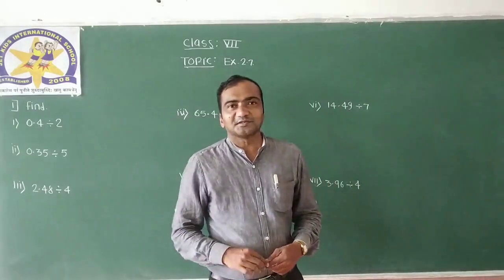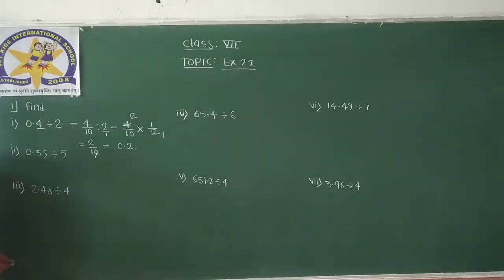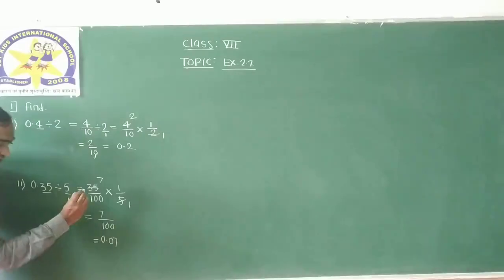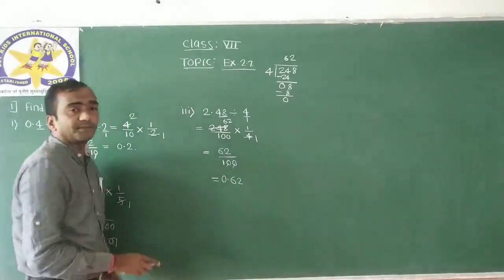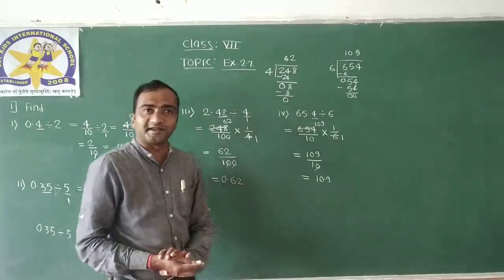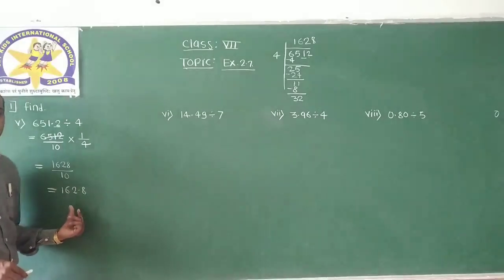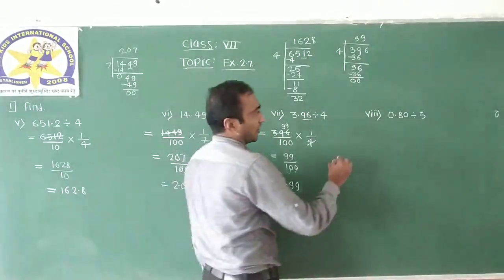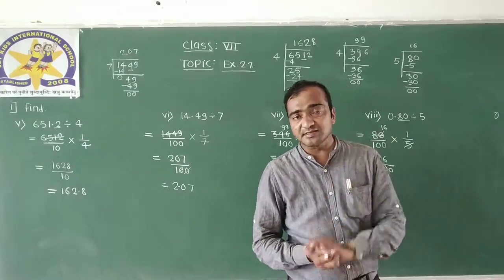16-09-2020 CBSE CLASS-7 //MATHEMATICS// TOPIC:- Date Handlind